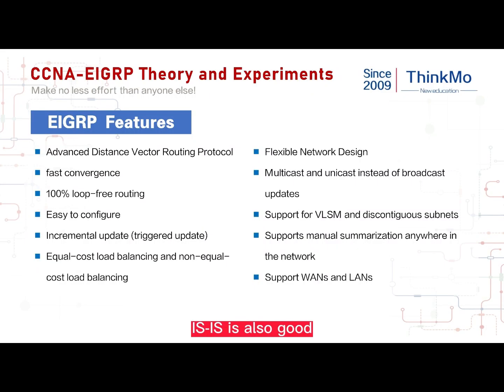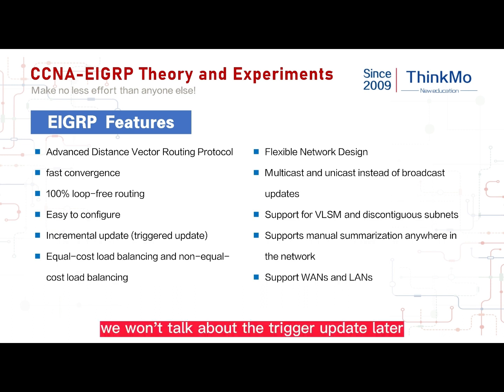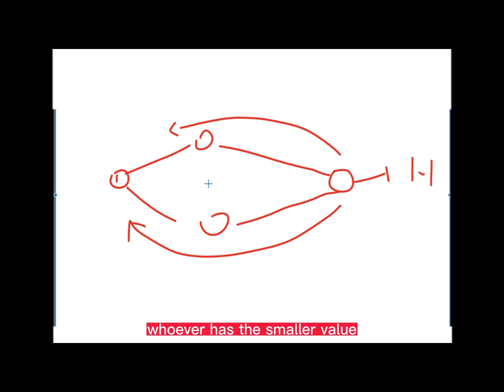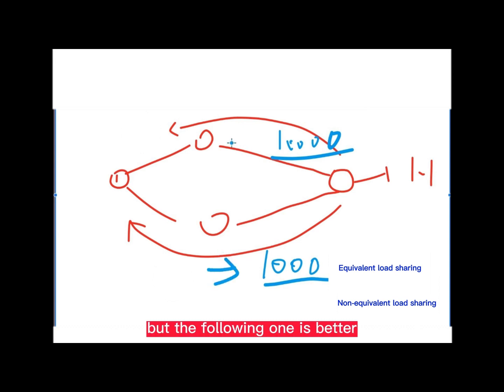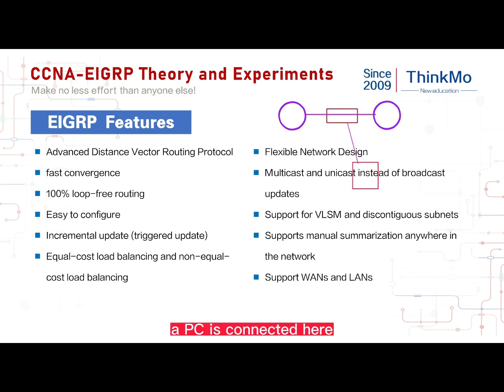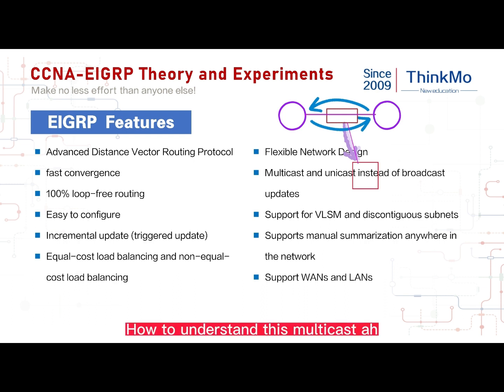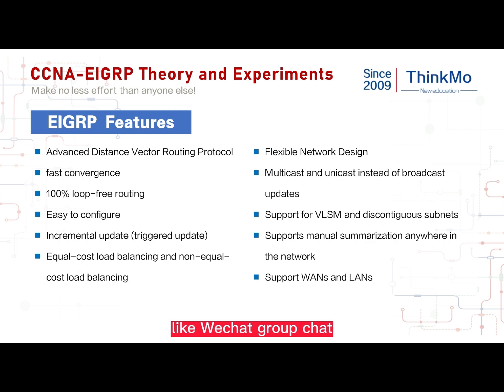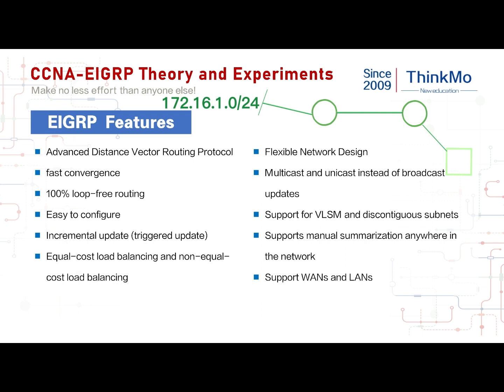【ThinkMo】CCNA free course share- ARP and ICMP 1-13